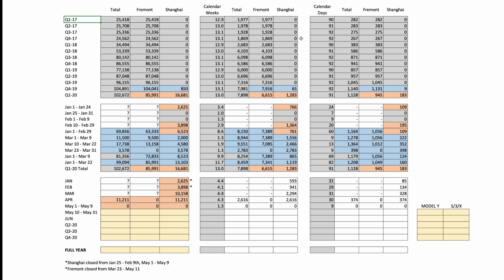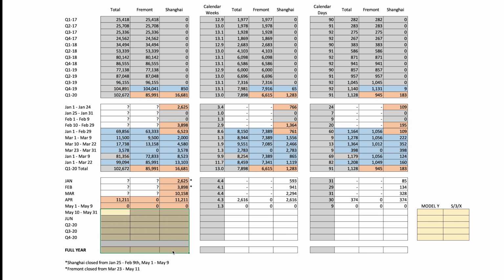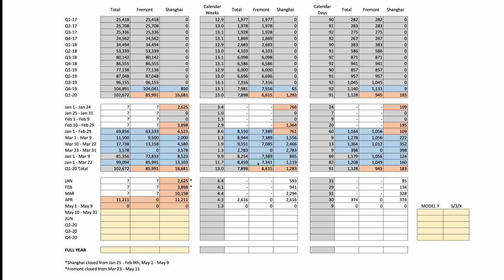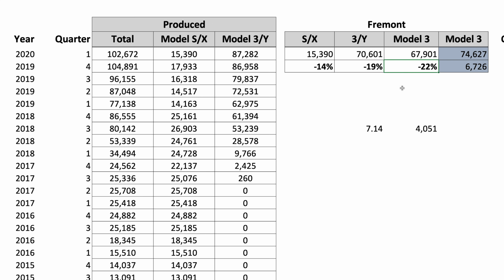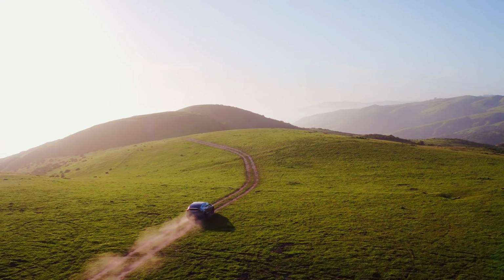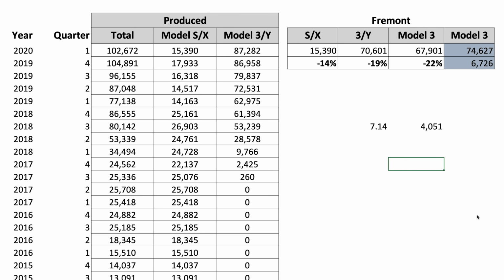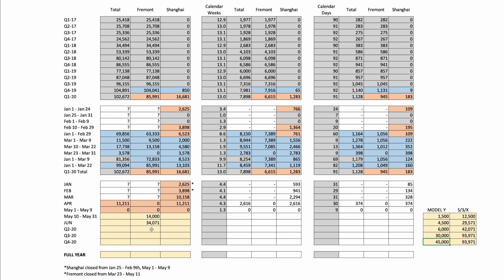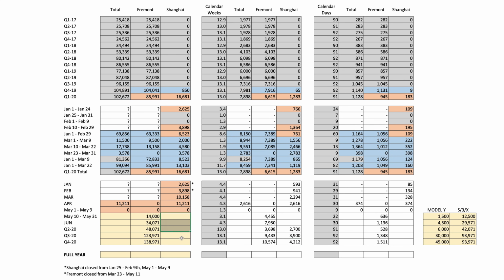Tesla Will Beat Guidance in 2020: Delivery/Production Estimates for Q2 and Full-Year (TSLA)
➤ Tesla delivery and production forecasts for Q2 and full-year 2020
➤ With Giga Shanghai and Model Y ramping up, Tesla is poised to exceed their 2020 guidance and deliver more than 500,000 vehicles on the year
➤ Q2 production and deliveries will likely outpace TSLA expectations
➤ Full forecast walkthrough and methodology